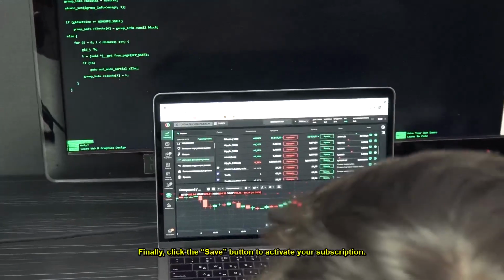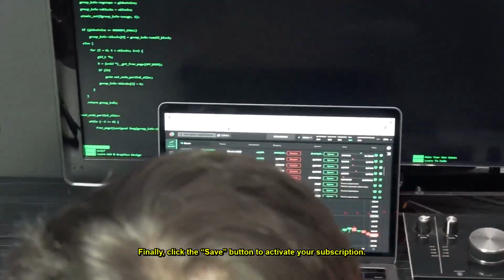How to subscribe to Grafana EV telemetry graphs - Detailed Guide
In this video, we’ll walk you through the step-by-step process of setting up and managing subscriptions, ensuring you never miss important updates on your electric vehicle's performance. Whether you're a beginner or an advanced user, our detailed instructions and tips will help you enhance your data visualization experience.